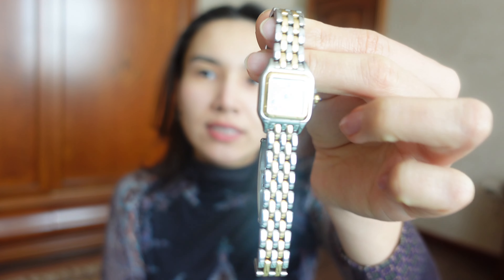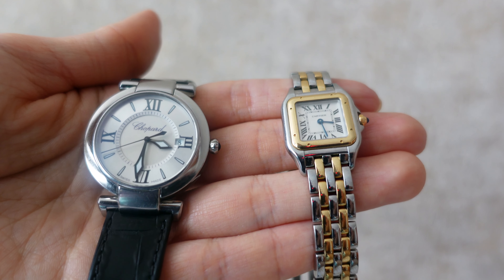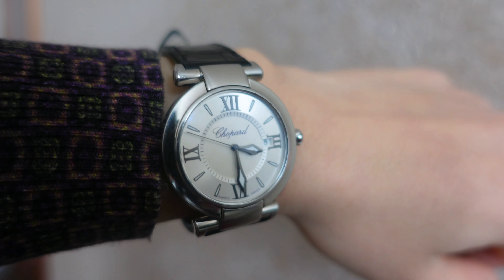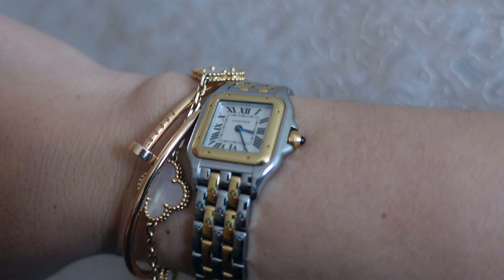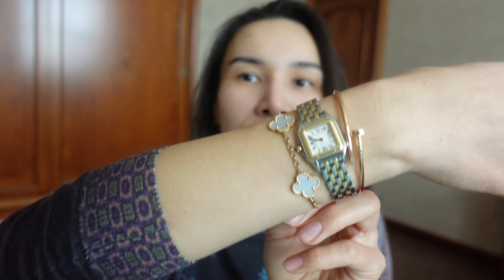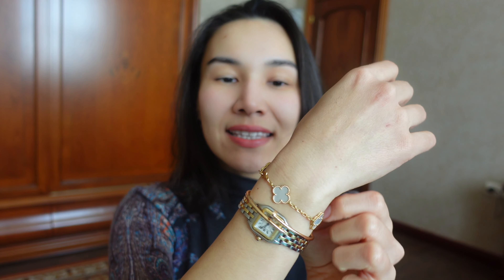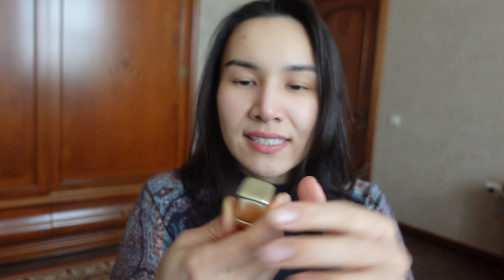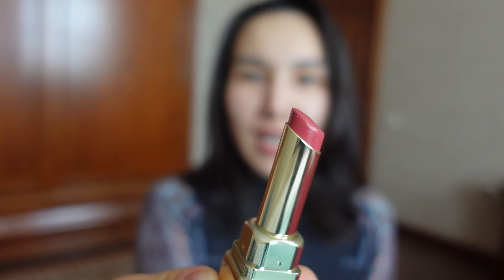THE BEST LUXURY WATCH | CARTIER PANTHERE VS CHOPARD IMPERIALE COMPARISON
Hello, my fellow fashion lovers!

Here is the comparison of two designer watches by Cartier and Chopard. I hope you will find it entertaining and interesting. :)

Love, L